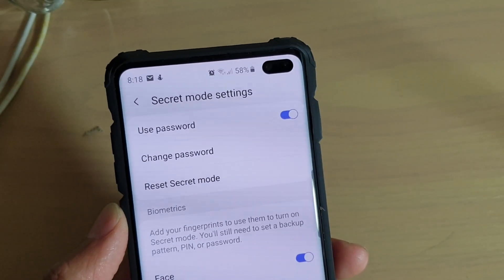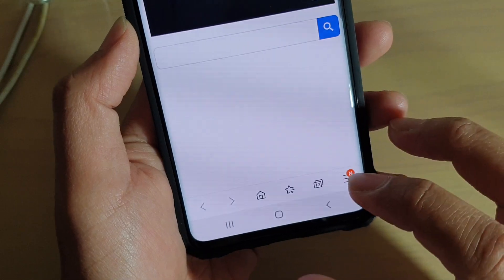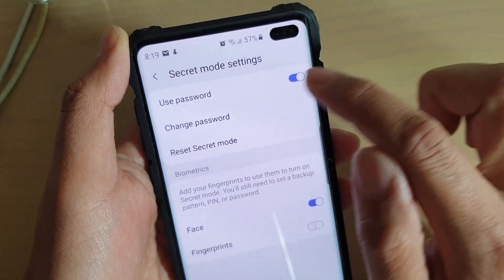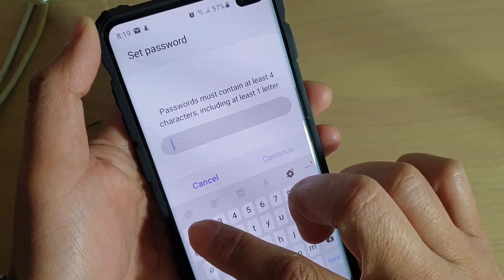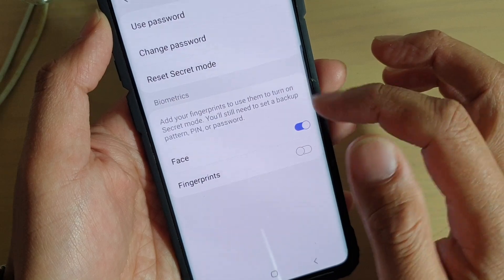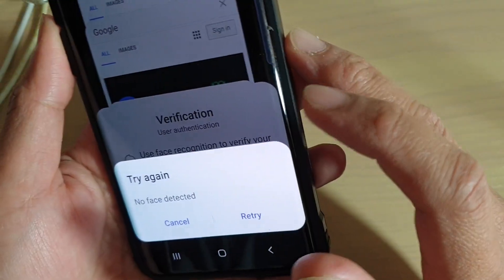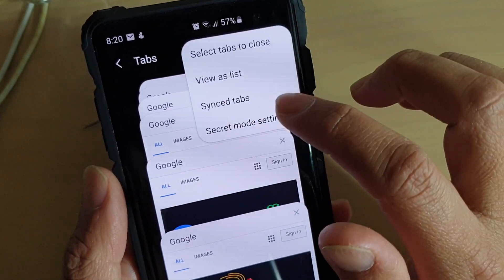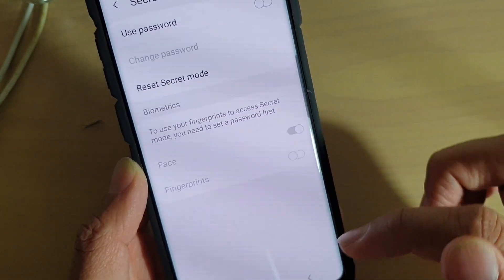Galaxy S10 / S10+: How to Enable / Disable Internet Secret Mode Password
Learn how you can enable or disable Internet Secret Mode password on Samsung Galaxy S10 / S10+ / S10e.